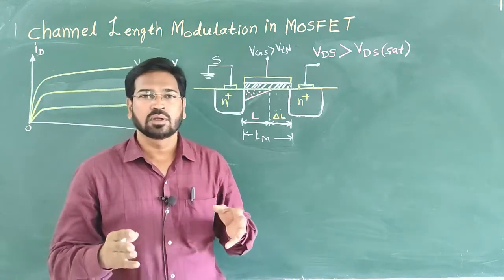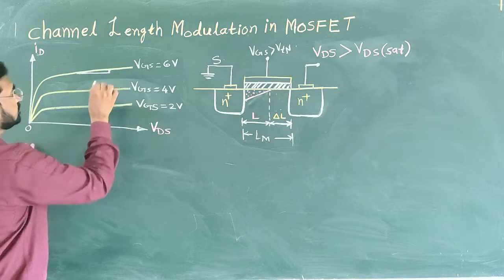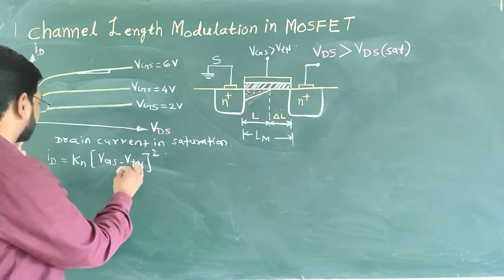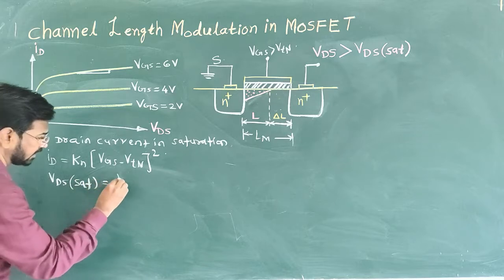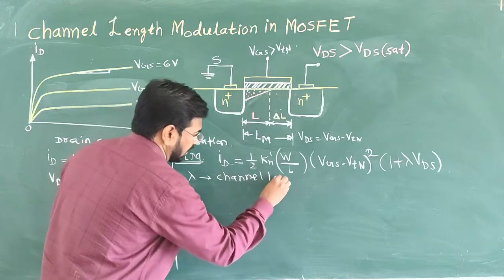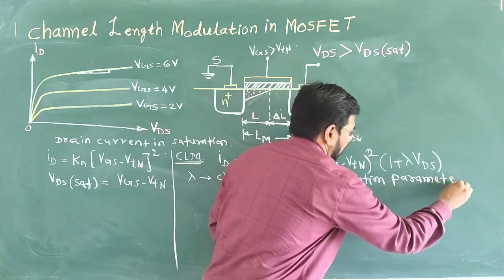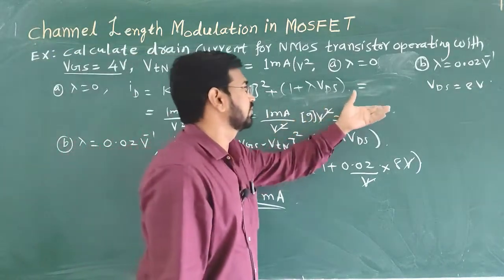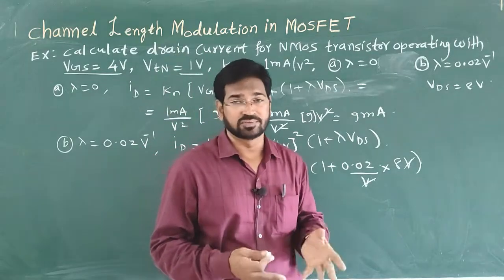channel length modulation in mosfet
channel length modulation in mosfet explained. Channel length modulation is caused due to more voltage on drain.This concept is explained in detail in this video.You will also learn the difference between ideal and practical v  i characterstics of mosfet after watching this video.
# channel length modulation of mosfet
00:00 drain current for ideal condition
05:03 definiation of finite output resistance
03:03 effect of overdrive voltage on channel length
04:15 drian current equation due to channel length modulation
07:20 numerical example on channel length modulation